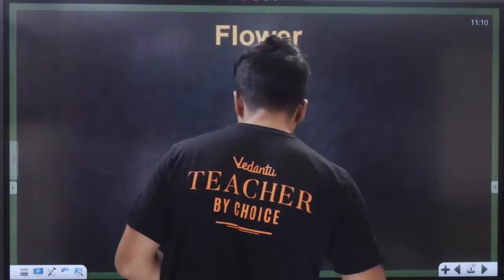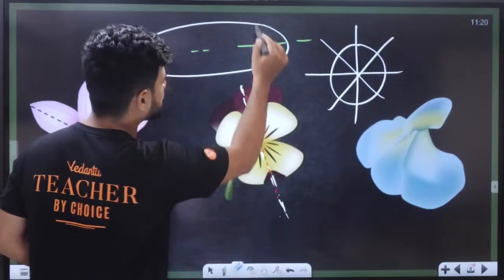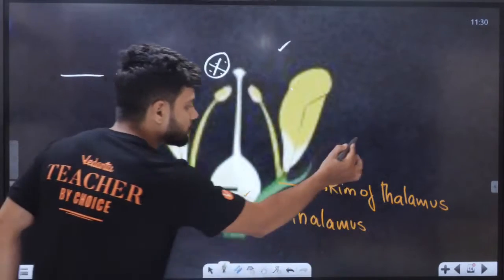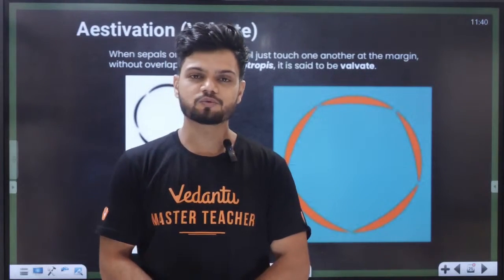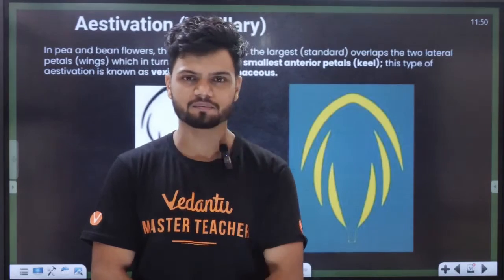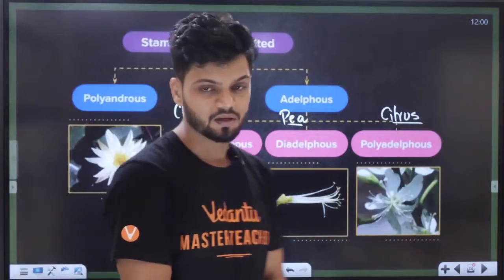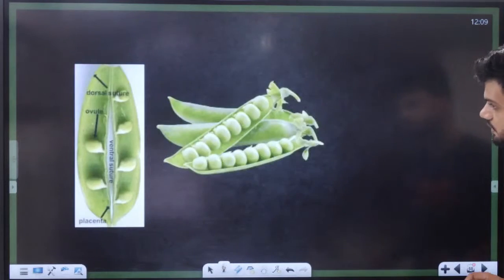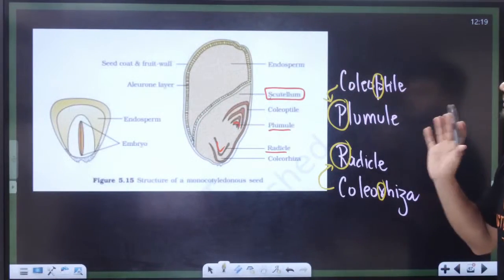Plant Morphology Examples - BEST WAY TO LEARN !! | NEET 2025 Biology | Basavaraj Sir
➡️Buy the best Books for NEET 2025 Preparation ( Tejas Books ) - Tejas Books PCB Combo

➡️ Your ALL IN ONE Solution for the NEET 2025 preparation.

Master Plant Morphology with Basavaraj Sir as he shares the best examples and methods to remember key concepts for NEET 2025 Biology. This session is perfect for students aiming to solidify their understanding and retain important details for the NEET exam!"